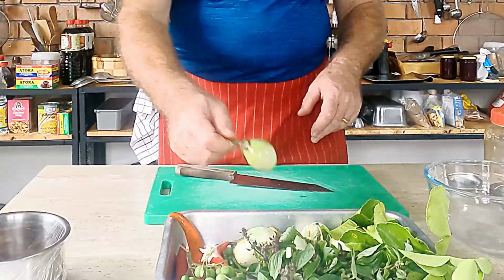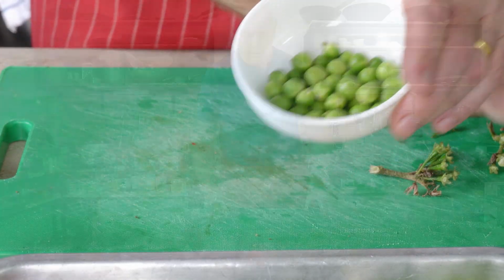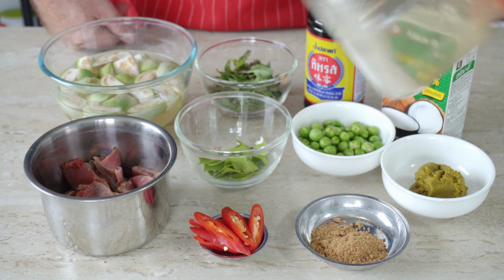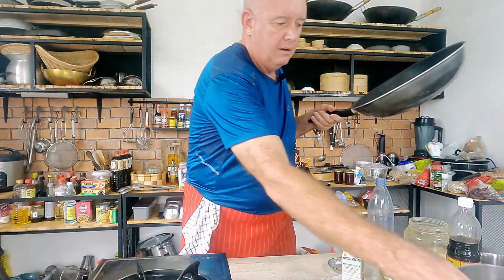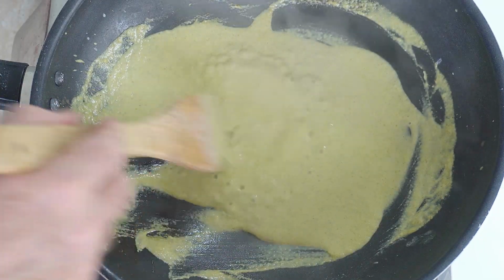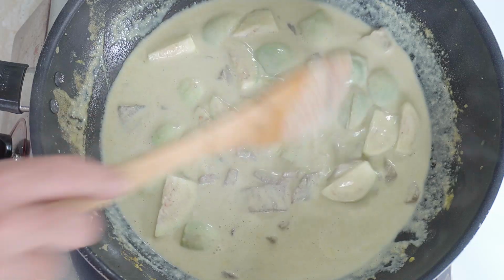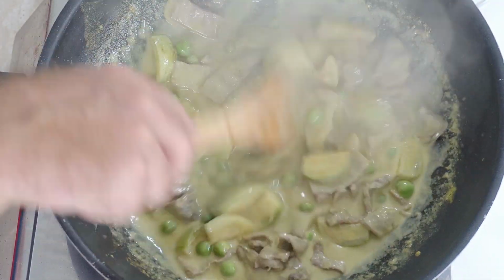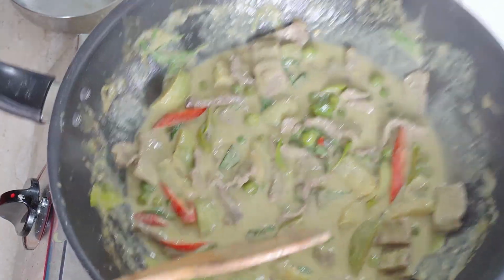Beef Green Curry – Thai Green Curry Beef - Thai Beef Green Curry Recipe ❤️🇹🇭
This is my version of Beef Green Curry full bodied little salty, little sweet, little heat rich in coconut flavour – easy to make and really delicious! Living in Thailand I’ve learnt to make this dish the correct way – I hope you give my Thai Green Curry Beef a go you will not be disappointed!

Ingredients
220g Beef – I used topside sliced
500 ml coconut milk
5 -6 egg plants
1 cup pea egg plant
1 cup sweet basil leaves
Green curry paste
1 tbsp brown sugar
Pinch of salt
Water
Water and salt for egg plants – stop browning

Music
Artist: The Whole Other
Title: Baby We Did It